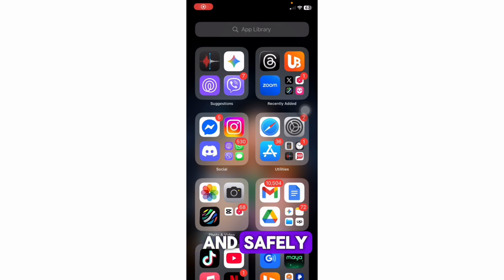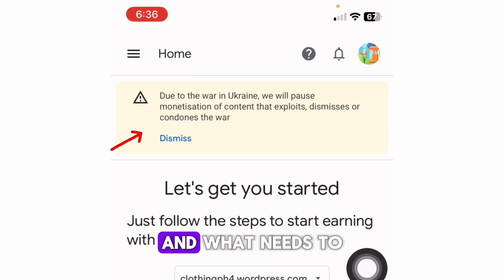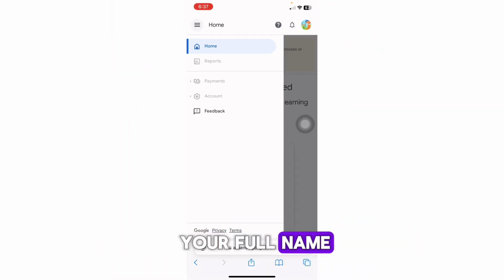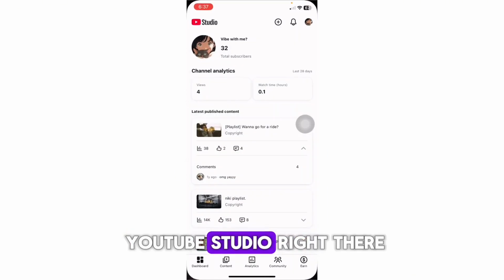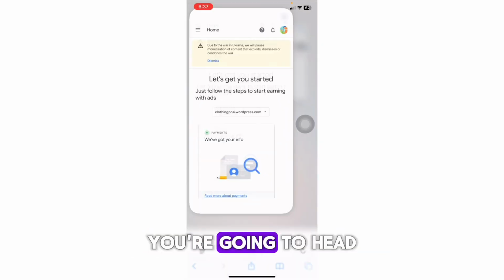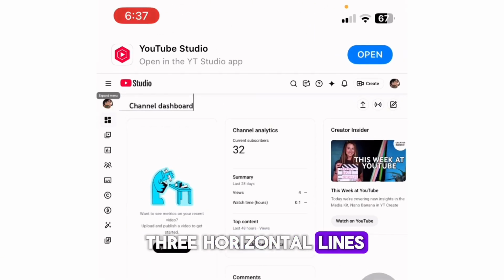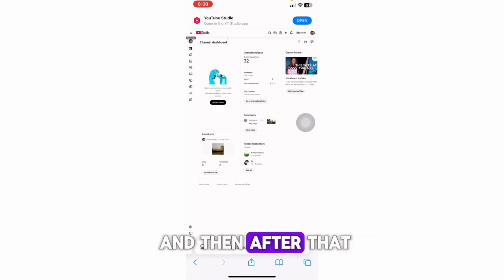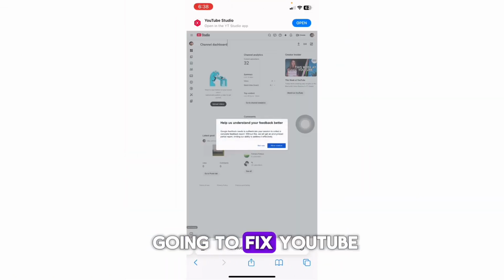Why AdSense Is Not Connecting to YouTube?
How to fix YouTube AdSense error, this is one of a thing which happens after fulfilling createria of YouTube by the YouTube creator all around the world

Facing a YouTube AdSense error and don’t know how to fix it? This video shows you exactly how to fix YouTube AdSense errors step by step, whether you’re dealing with account linking issues, payment problems, or monetization errors. If your YouTube channel is not connecting to AdSense, showing “AdSense account error,” or blocking your earnings, this guide will help you resolve it quickly.

Learn how to fix AdSense for YouTube issues by correctly linking your channel, verifying your AdSense account, and checking monetization settings. We’ll cover common problems like “unable to associate AdSense account,” “duplicate AdSense account error,” and “YouTube monetization not working,” along with proven solutions that actually work. You’ll also discover how to update your payment profile, fix tax info errors, and ensure your account is fully approved.

This tutorial explains why YouTube AdSense errors happen, including policy issues, incomplete account setup, incorrect country settings, and verification delays. Whether you're a new creator applying for monetization or an existing YouTuber facing payment issues, these fixes will help you get back on track.

Perfect for anyone searching “how to fix YouTube AdSense error,” “AdSense not connecting to YouTube,” or “YouTube monetization problem fix,” this video is packed with keyword-rich solutions and practical tips. Fix your AdSense issues, unlock monetization, and start earning from your YouTube channel without delays using this complete, beginner-friendly guide.